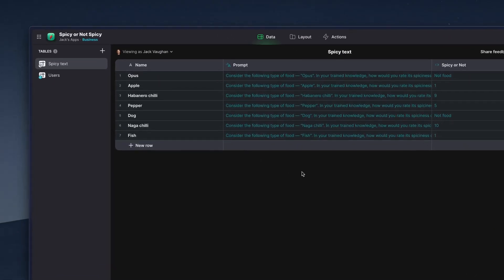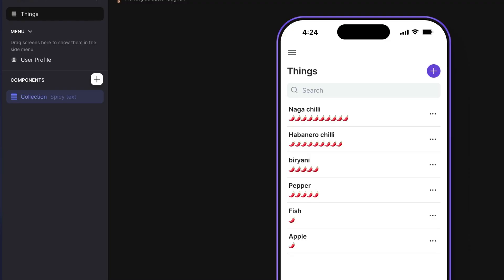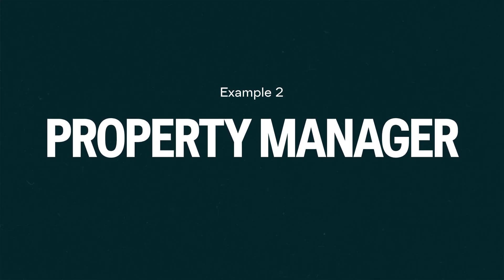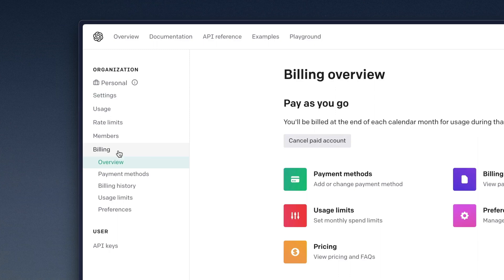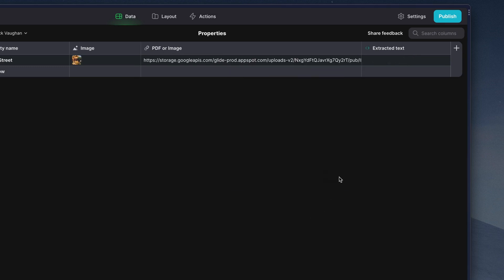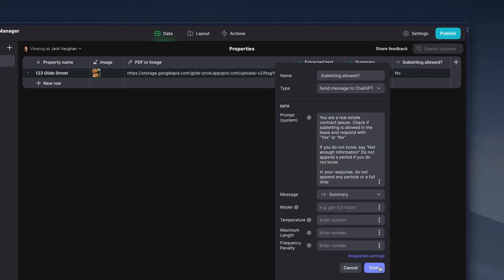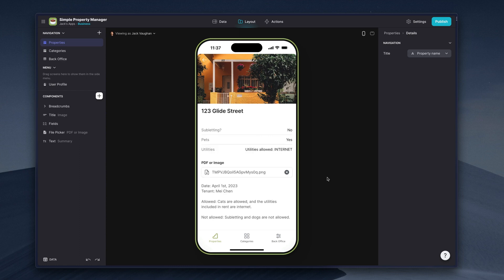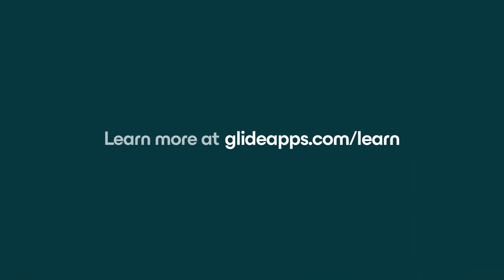Glide + AI Integrations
Learn how to leverage AI in your business with an overview of the primary AI integrations in Glide.